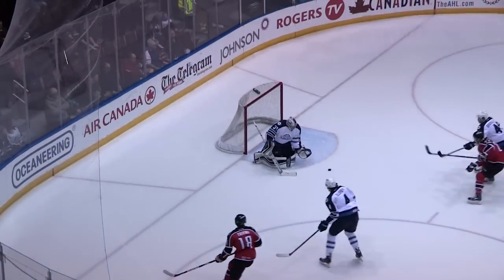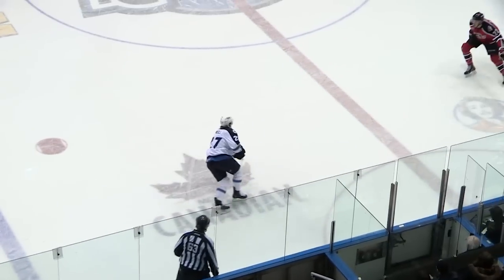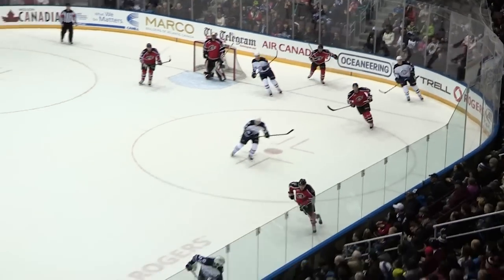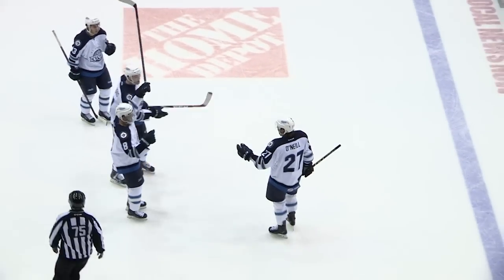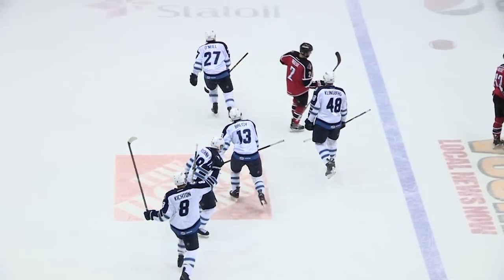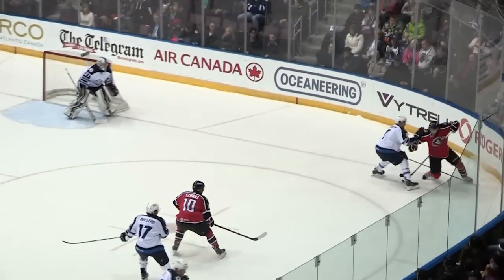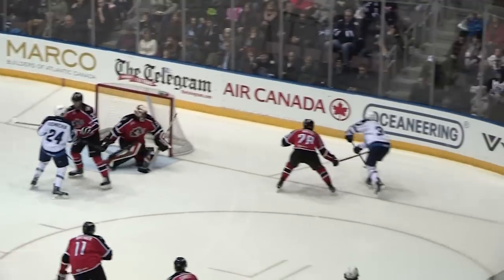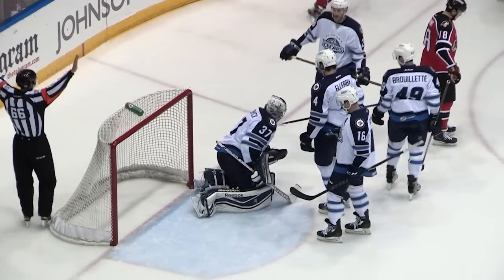IceCaps vs Pirates, February 7th 2015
Highlights of the IceCaps 1-0 win over the Pirates